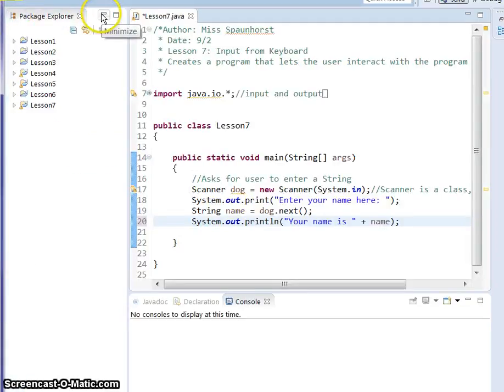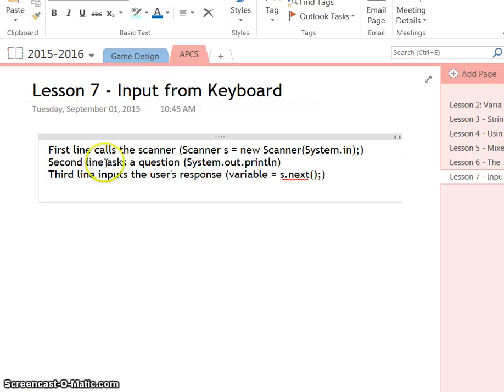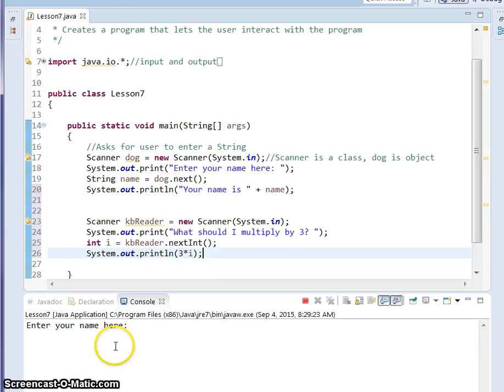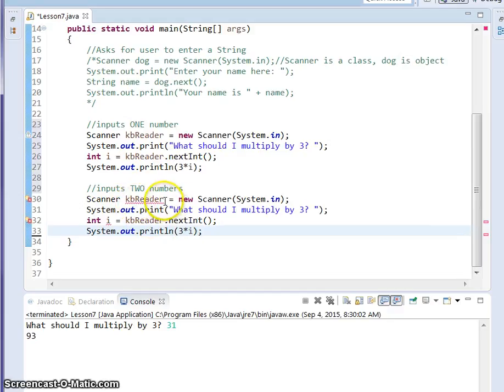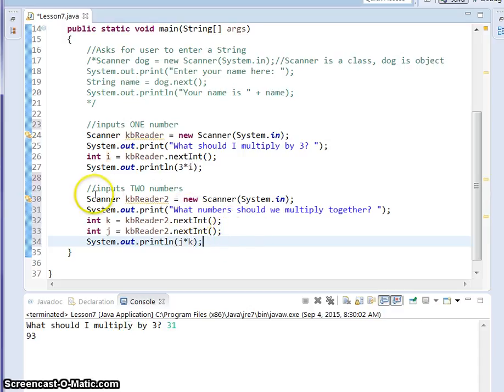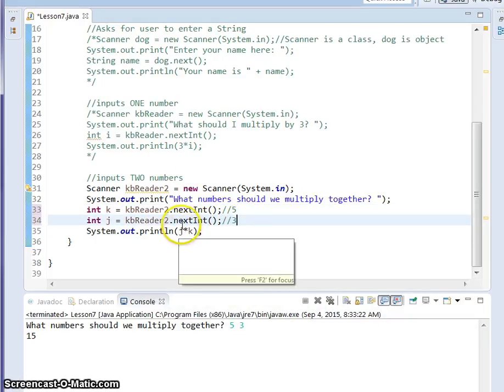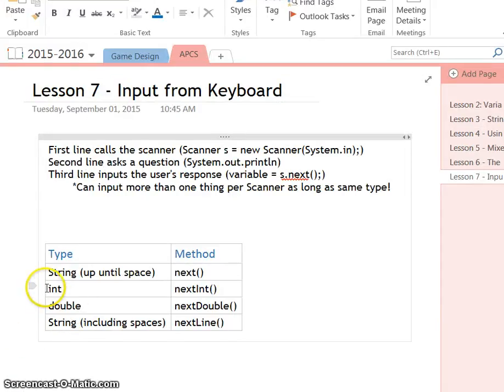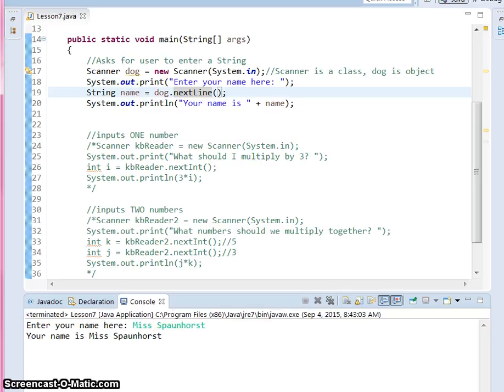CS Spaunhorst Lesson 7 Part 2: Importing ints from keyboard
scanner
nextInt
nextLine